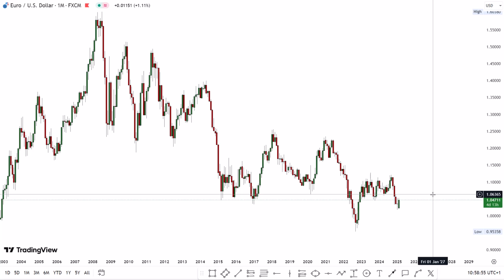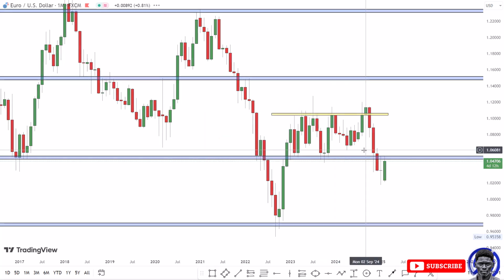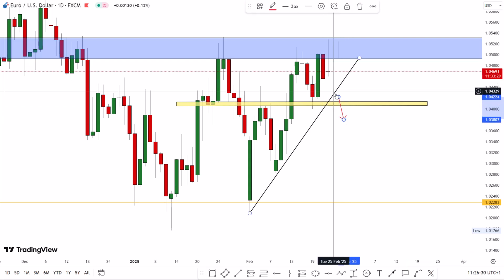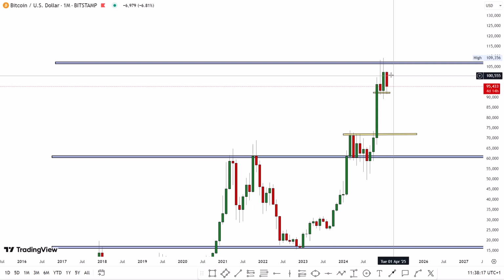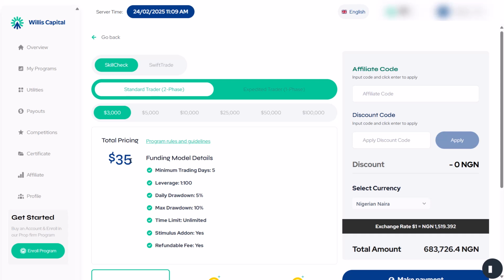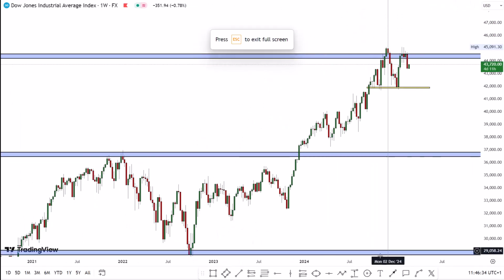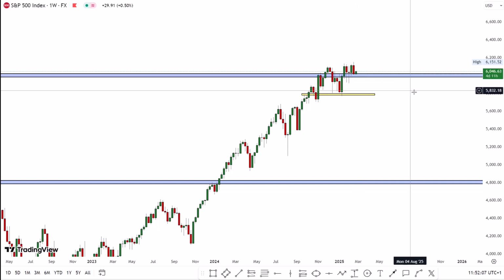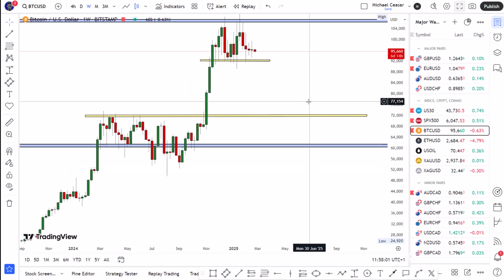Massive Crash Incoming? Stock & Crypto Market Warning + EUR/USD to Parity. (Market Analysis 05)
In this video, I explain what I can see from the chart and the probabilities of a stock market and a crypto market crash happening. From what I can see, the stock index and a major crypto instrument are about to reverse to the downside. Will this lead to a stock market and crypto crash?

Watch as I break it down and highlight key opportunities.

I also took a closer look at EURUSD, and from what I can see on DXY, we are heading to parity on EURUSD. The question is, is the big move about to start? Watch as I break down the charts and explain.

Capital should not hold you back in 2025. You have been trading for years, and it is time for your trading to change. This year should be your breakthrough year to make big figures, and that is why Willis Capitals is here to redefine your trading by offering you up to $500,000 to skilled traders. Willis Capitals is here to fund you and offer you the best trading conditions to trade with.

Here’s why we stand out:
✅ No hidden rules – We want you to grow, not fail.
✅ No hidden costs or charges – Full transparency.
✅ No payout denial or delays – Your profits are yours.
✅ Best-in-class support – We’ve got your back.

Don't let capital limit your potential. Now, imagine making just 5% of $100k a month from Willis Capital. Join Willis Capital today and trade with confidence.